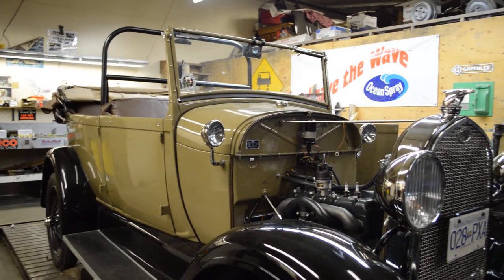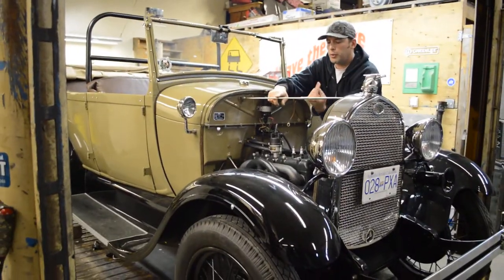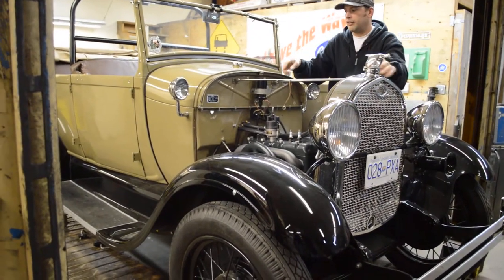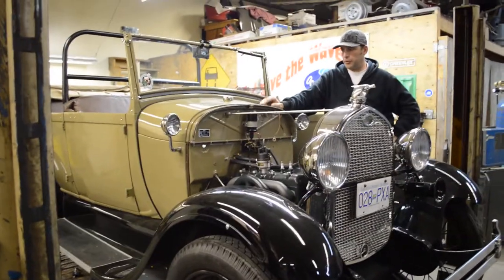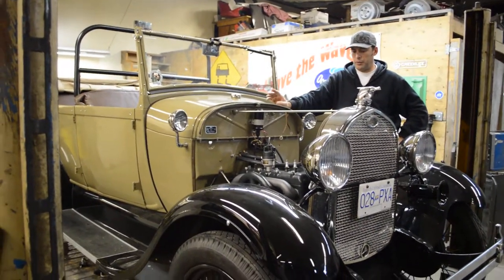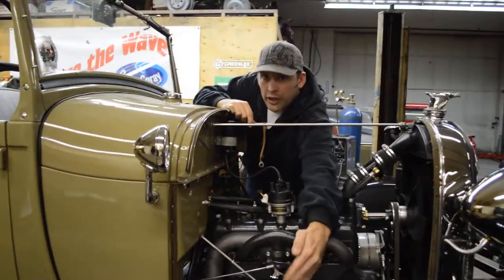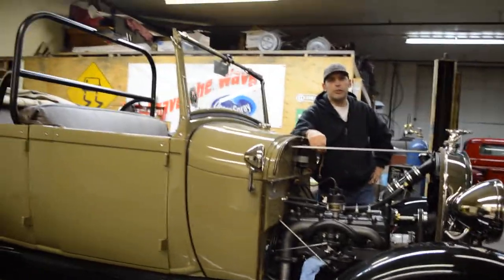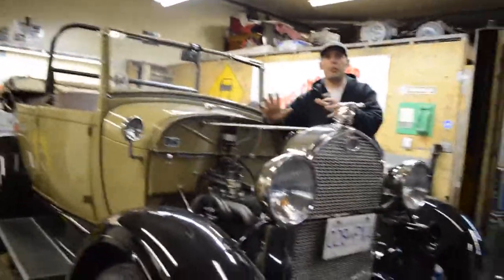Prep 69 - splash apron...cool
on Oct 18,2012 CC Racing